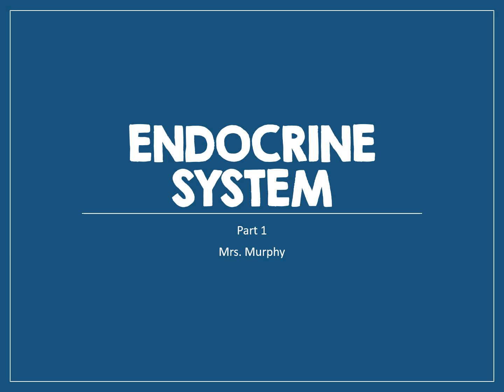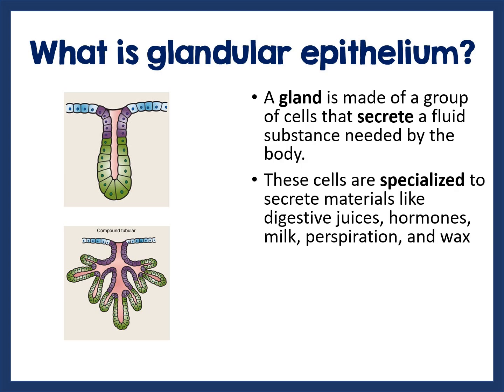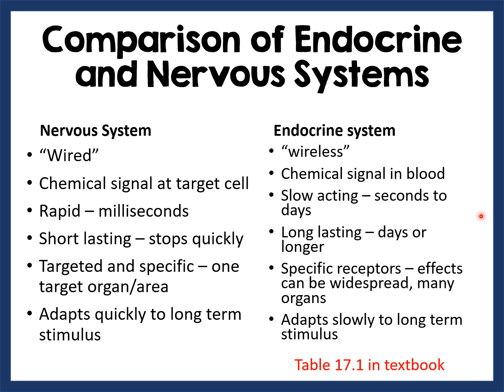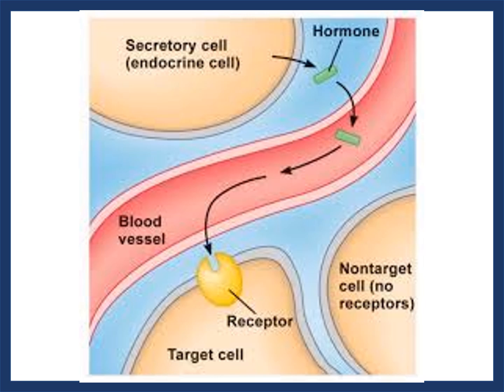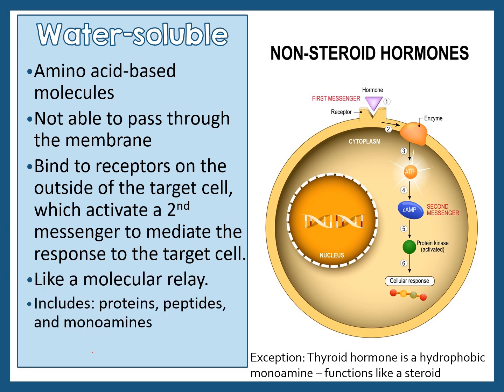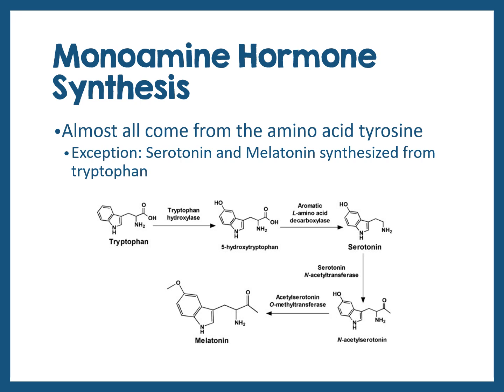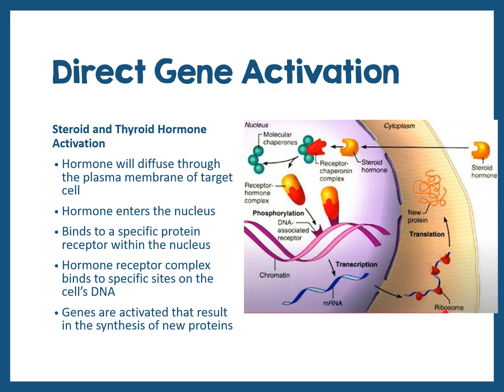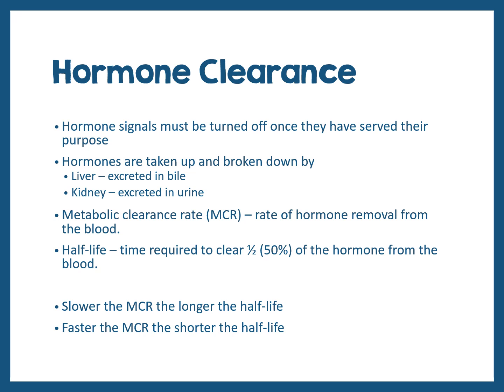U1 Endocrine Introduction PPT 1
Introduction to Endocrine System and Hormone Basics